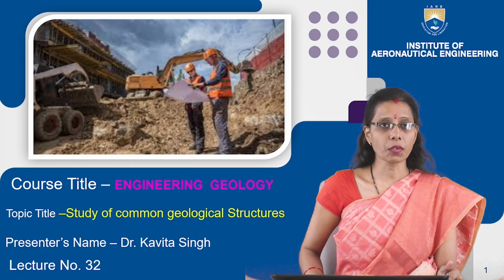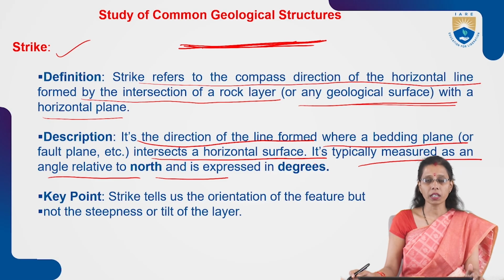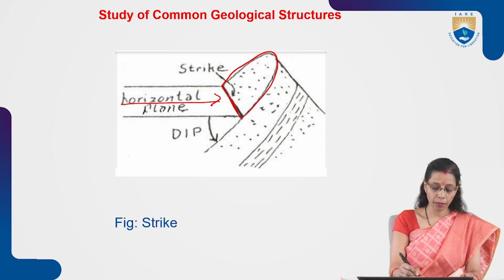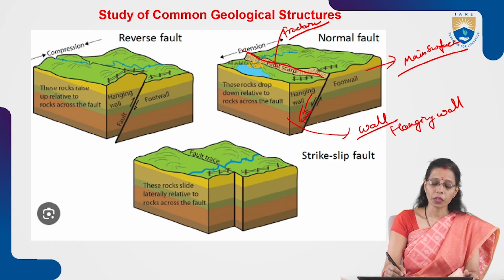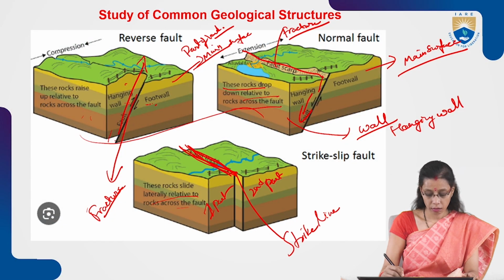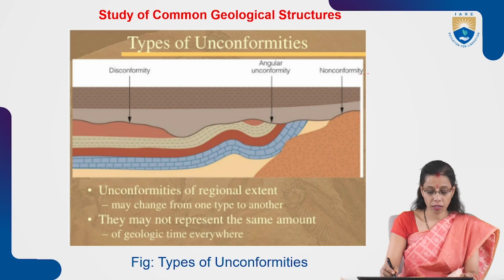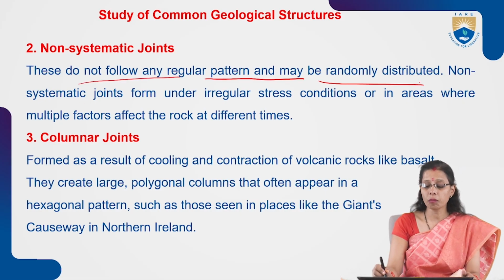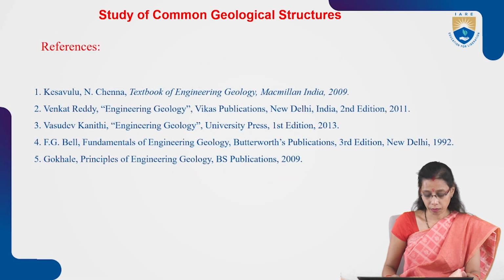Study of Common Geological Structures by Dr. Kavita Singh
Study of Common Geological Structures by Dr. Kavita Singh | IARE

Description

This video provides an introduction to the common geological structures formed within the Earth’s crust due to tectonic forces. It explains the formation and characteristics of folds, faults, joints, unconformities, bedding planes, and cleavage. The topic highlights how these structures influence rock stability, groundwater flow, mineral deposits, and construction safety. Ideal for geology, civil engineering, and earth science learners, this lesson uses clear diagrams and examples to make the concepts easy to understand.

Telangana, India.

geological structures, folds and faults, joints in rocks, unconformities, bedding planes, geological mapping, earth science basics, structural geology, rock deformation, tectonic forces.